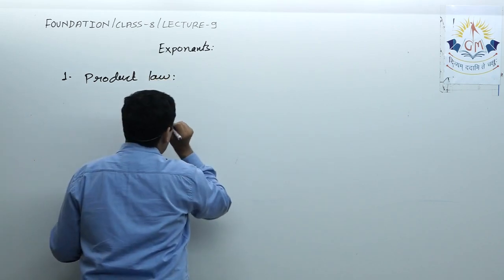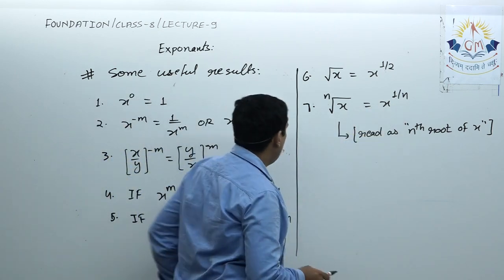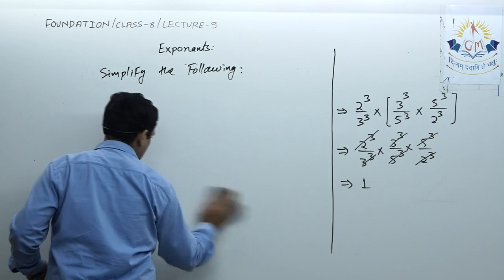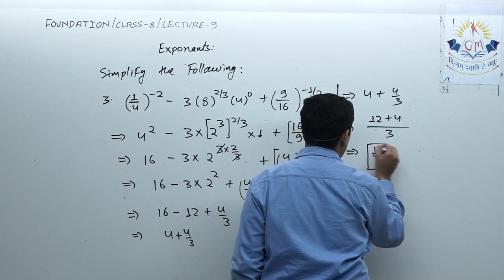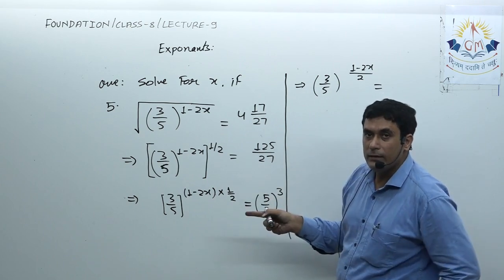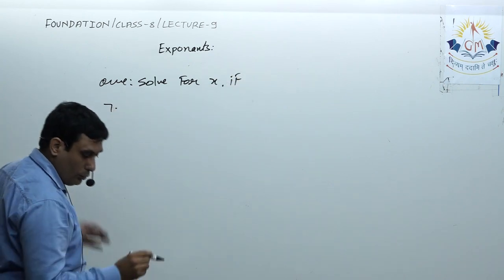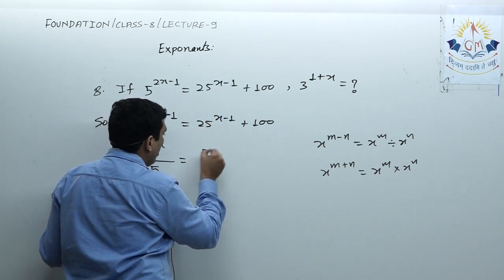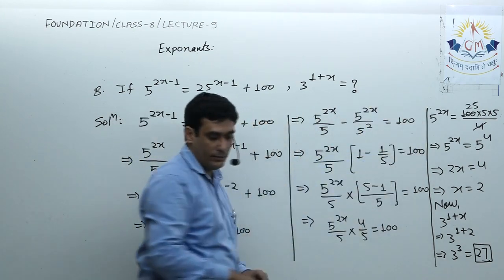foundation class 8 lecture 9